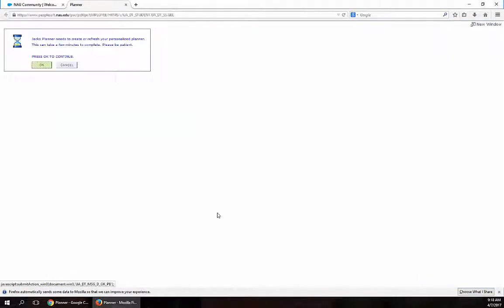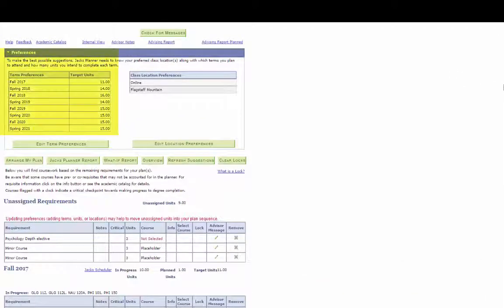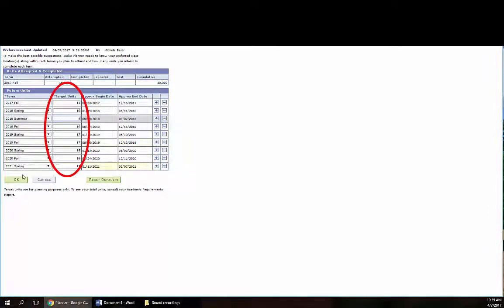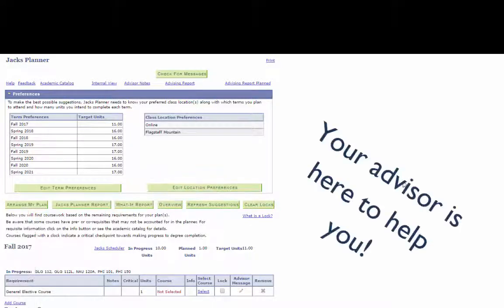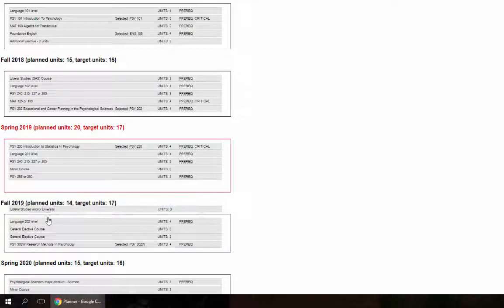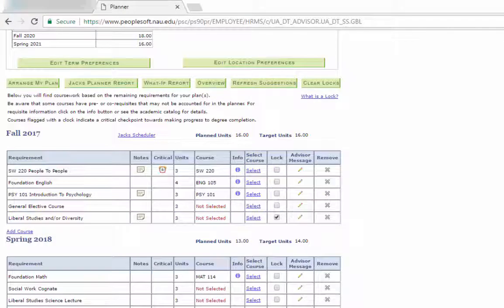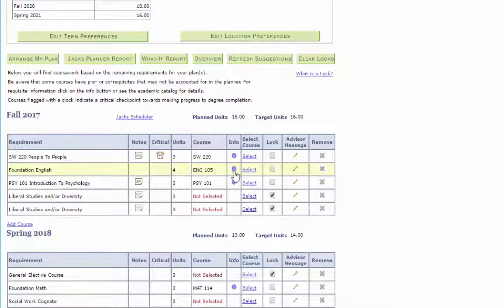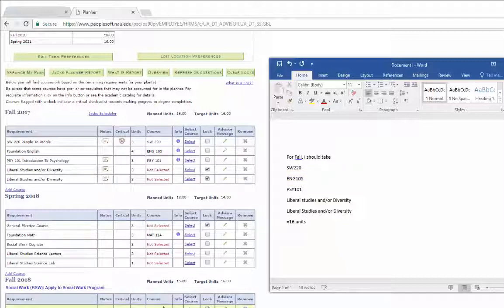Jacks Planner Video